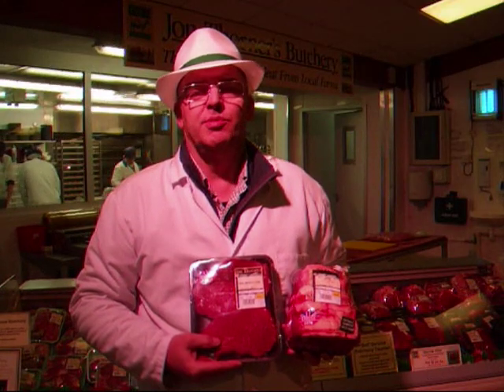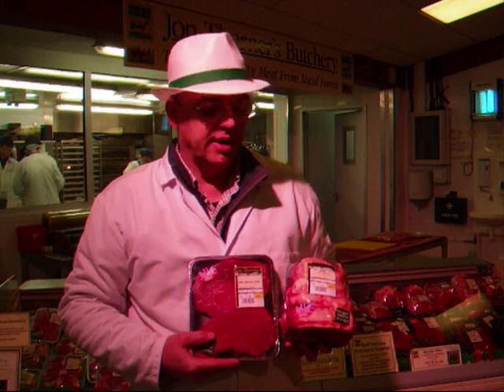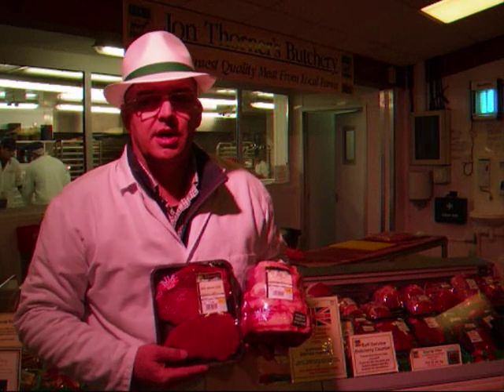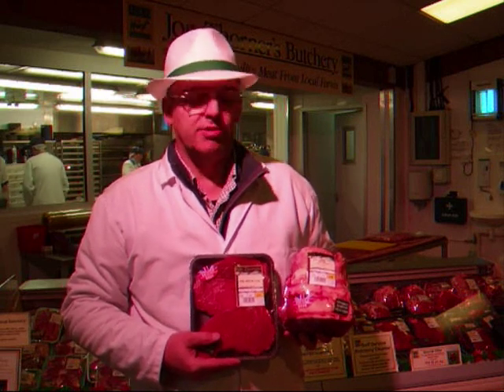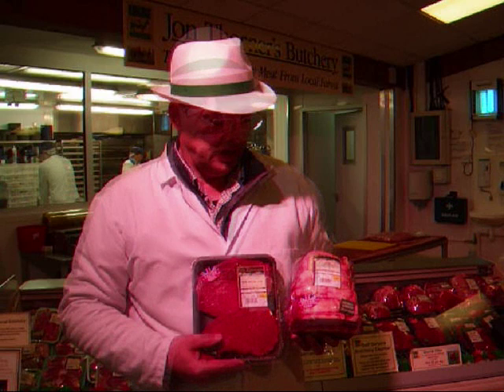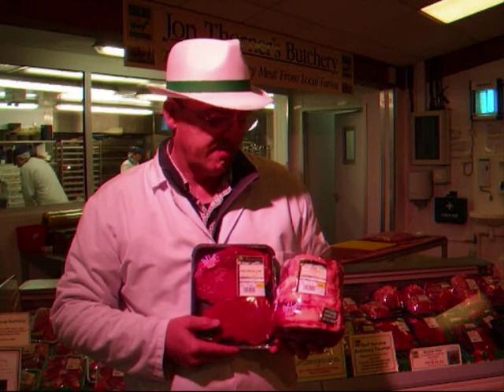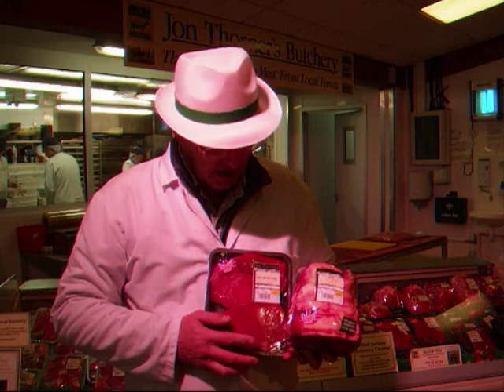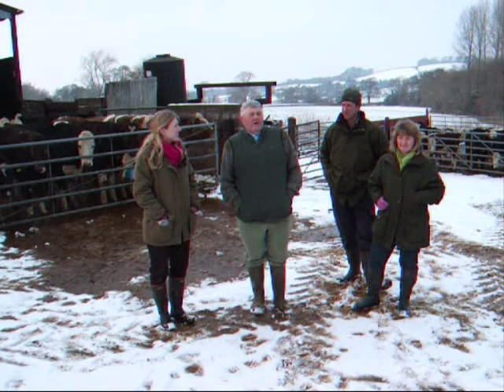Jon Thorners Locally Sourced Beef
Jon Thorners Farm Shops and Butchery Counters source meat locally in the West Country. Find out more about Mr Hiscocks a farmer who suppliers Jon Thorner's on a weekly basis.